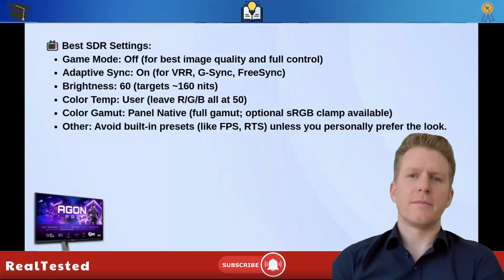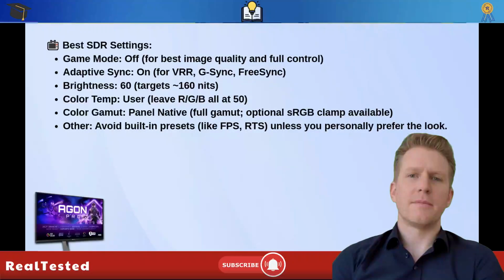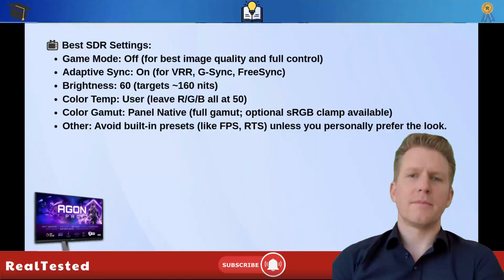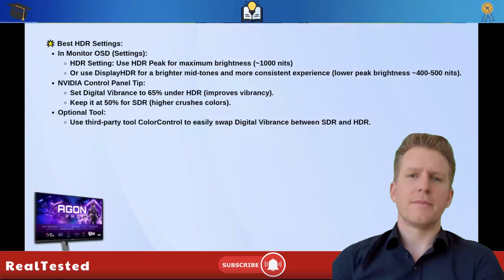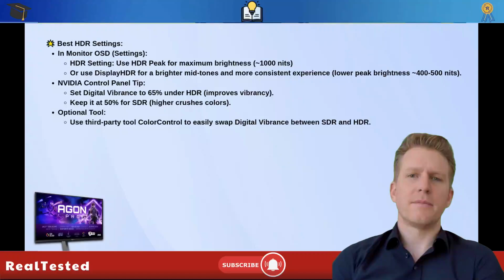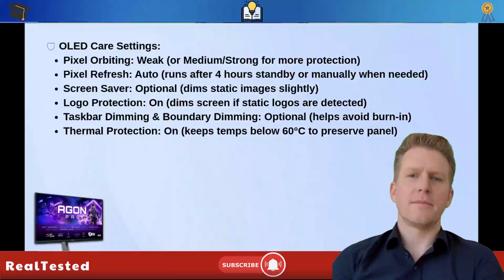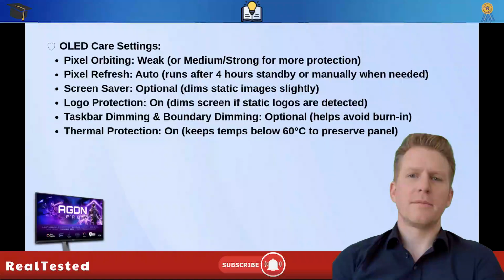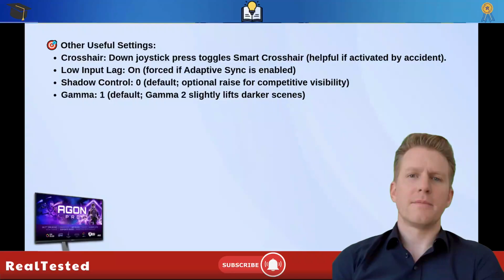How To Configure Best Settings For AOC AGON PRO AG276QZD2 in 2026 | Step-By-Step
This informative and detailed guide clearly explains how to configure best settings for AOC AGON PRO AG276QZD2. The provided instructions cover the necessary settings, basic navigation steps, and essential system details required to complete this specific procedure properly. We clearly outline the exact process so you can effectively execute how to configure best settings for AOC AGON PRO AG276QZD2. Understanding the correct steps for how to configure best settings for AOC AGON PRO AG276QZD2 ensures accurate project management and helps maintain proper platform functionality for your daily use.